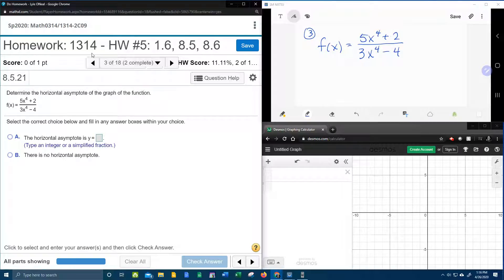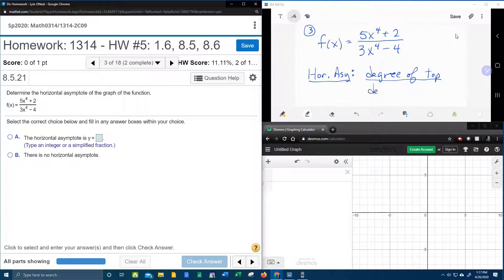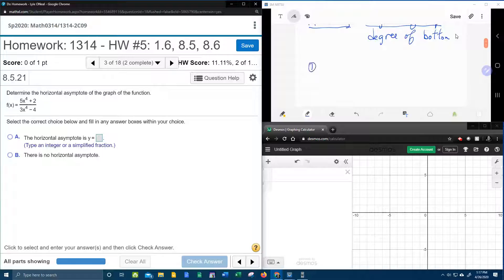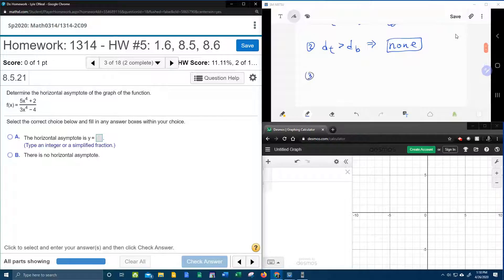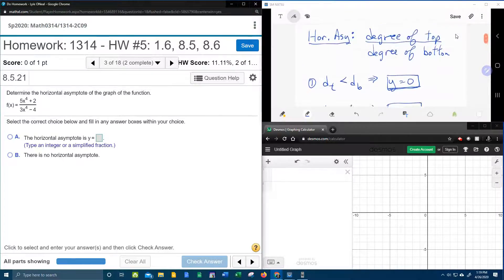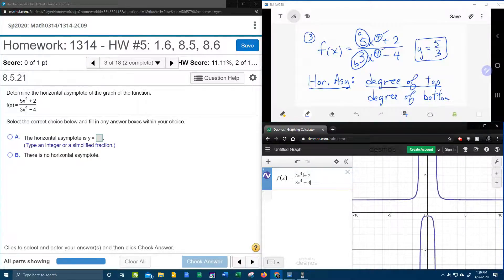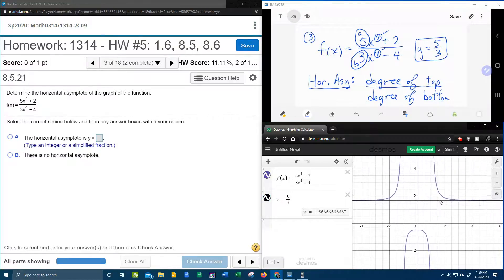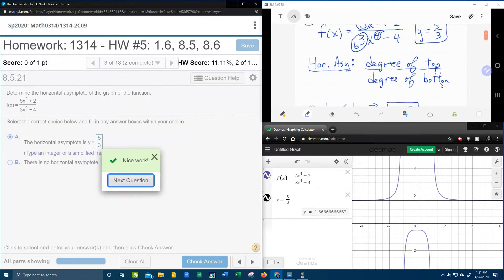College Algebra - MyLab Math - HW#5: Question #3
Finding the horizontal asymptote of a rational function.